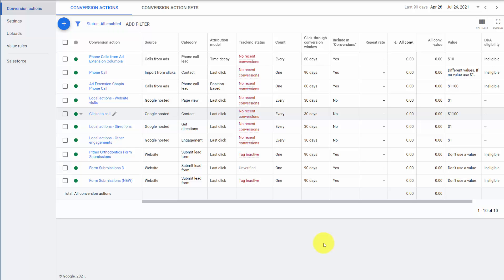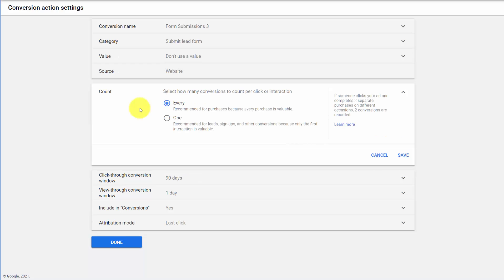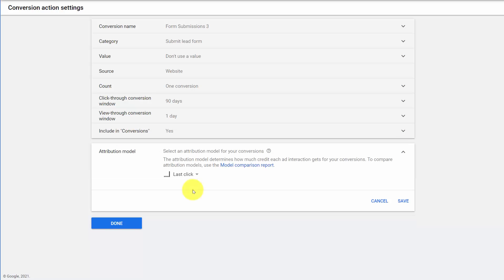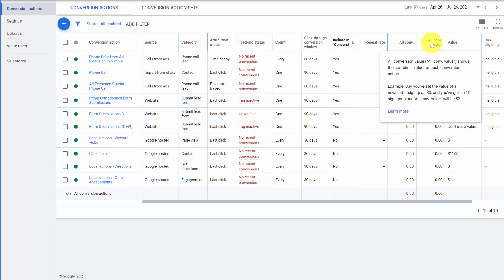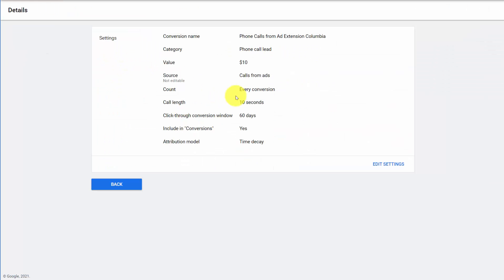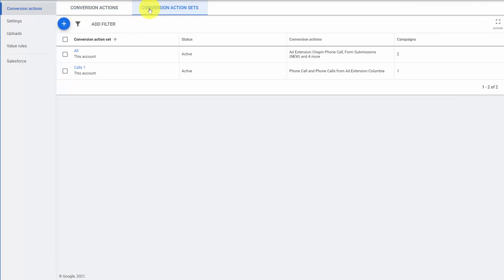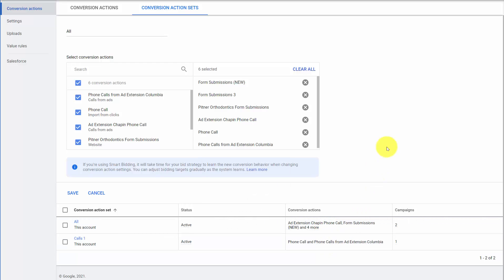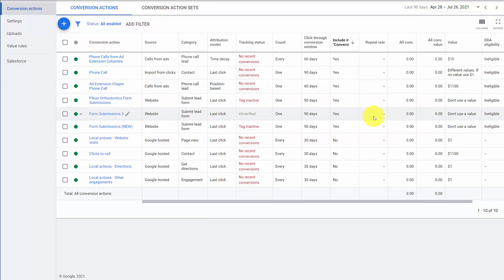The Top 10 Google Ads Conversion Tracking Mistakes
In this video, we look at the Google Ads conversion tracking settings and the top mistakes so that you can ensure your conversion data is accurate.

Lastly, we look at how imports your conversion data in order to create recommendations for improving your Google Ads account.